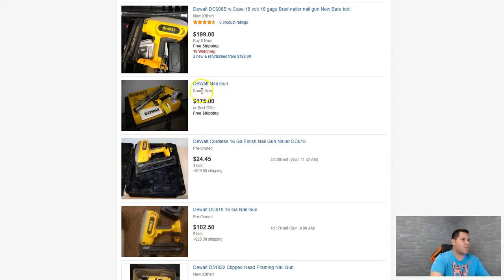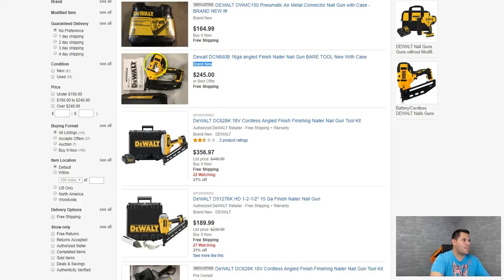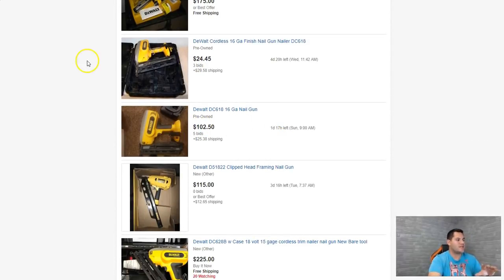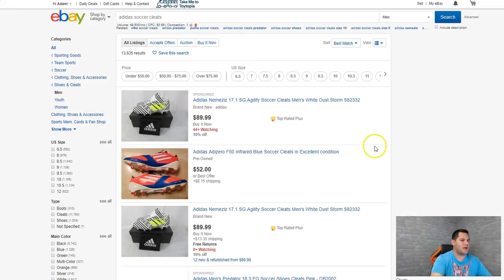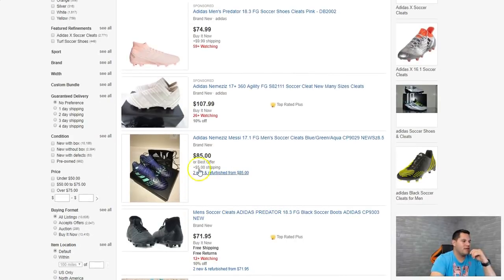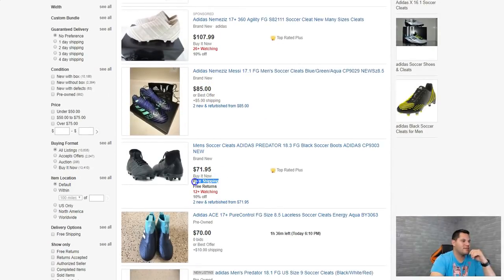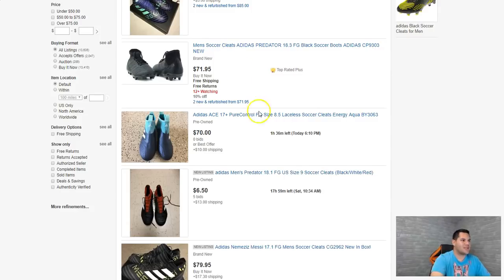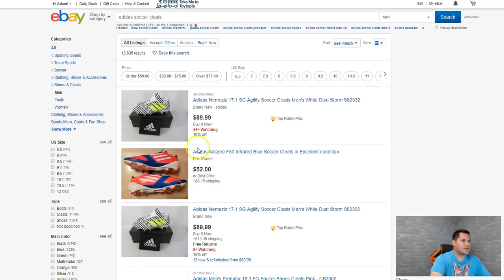How To Get More Sales On Ebay (Buy It Now & Best Offers)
Let me show you how to get more sales on eBay using Buy It Now and Best Offers correctly.

Are you struggling to get more sales on eBay lately? If so, then you might be using a couple features the wrong way. Now, just know that what I say inside this video is what I do, not what you need to follow.

The reason why I use Buy It Now and Best Offers is so that I can increase my sales even if that means I lower my profit per unit. I do this because I don't want to be sitting on stagnant inventory that just won't move. What you need to understand is that inventory that is sitting in your ebay store won't help you out. If you want to make more money on eBay, then you need to work on getting more and more sales. Trust me, sales are key to being successful in the ecommerce game.

▼▽▼  ONLINE COURSES  ▼▽▼

▼▽▼  QUESTIONS  ▼▽▼